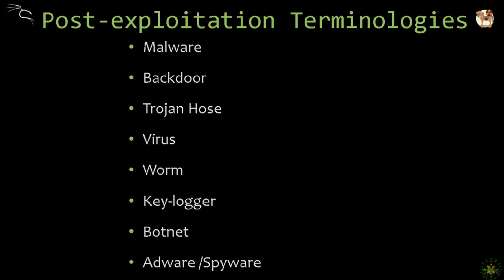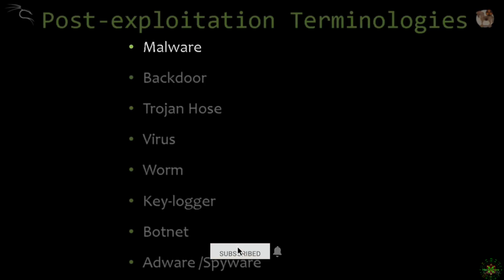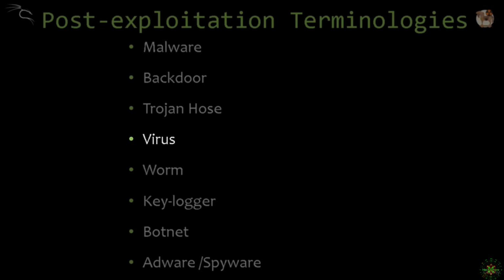What's Next After Hacking? Post Exploitation EXPLAINED! – Lec 59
Learn what happens after a system is exploited in this post-exploitation tutorial from Hack Sphere X. This Lec 59 lesson explains the next phase of an authorised penetration test: keeping access to a test system so you do not have to attack it again, and the key terms every ethical hacker must know.

You will learn why maintaining access matters and how it saves time and effort in a penetration test, then the video explains each term in plain English: malware as the general name for viruses, worms, Trojans, keyloggers, and bots; backdoors that allow later entry; Trojan Horses that hide their real purpose; viruses that need a person to run them; and worms that spread on their own and should never be used in a test because they cannot be controlled.

The lesson also covers keyloggers, botnets controlled by one master computer, and adware and spyware that watch users without consent. This video is for beginners and cybersecurity students learning ethical hacking and penetration testing. It is made for education and authorised lab testing only, to help you understand these threats and defend systems against them.

Chapters:
0:00 Introduction: maintaining access
0:48 Malware, backdoors and Trojans
1:41 Virus and worm
2:22 Keylogger and botnet
3:13 Adware and spyware